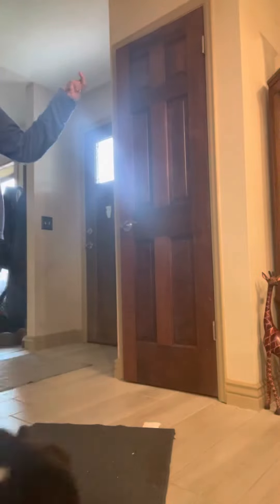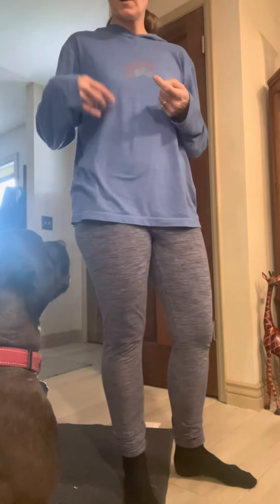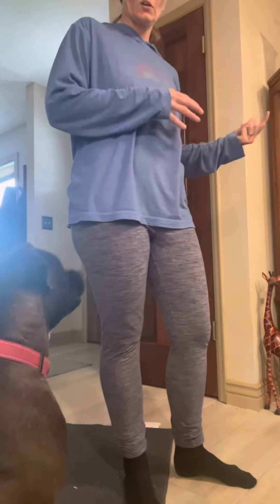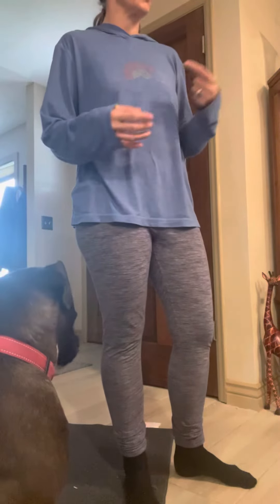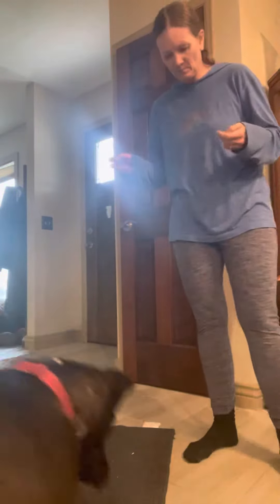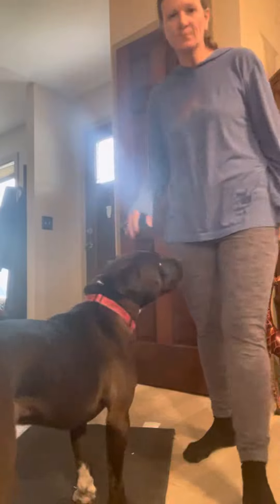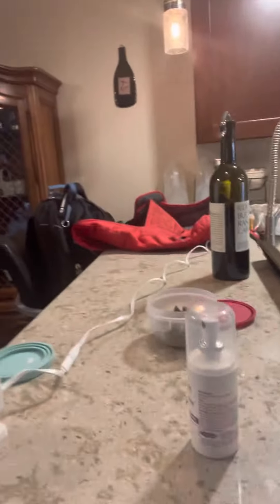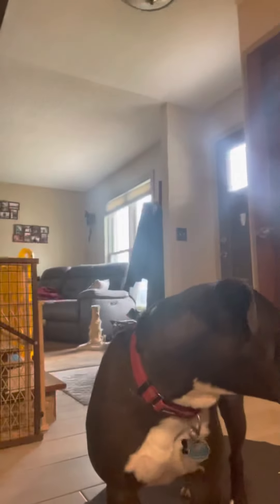1st step window barking